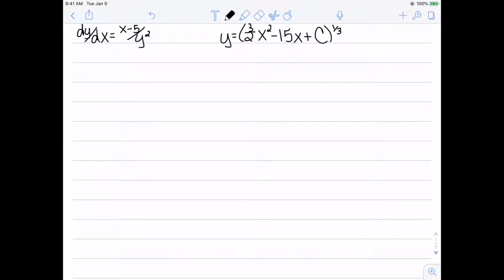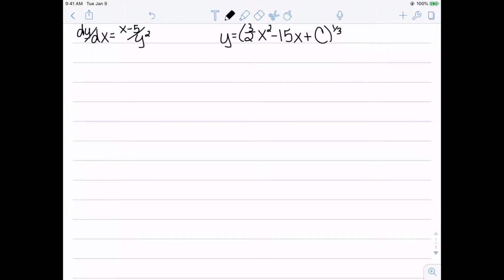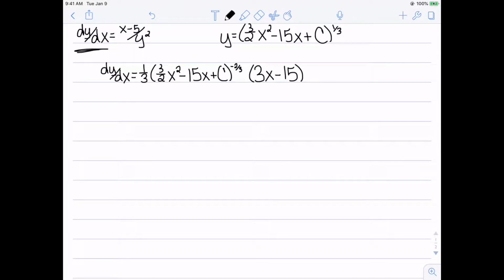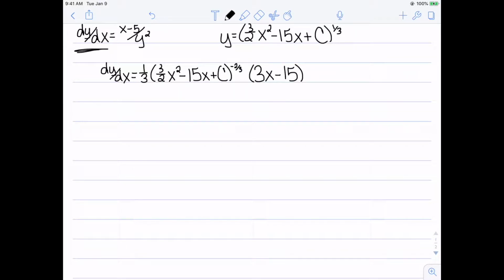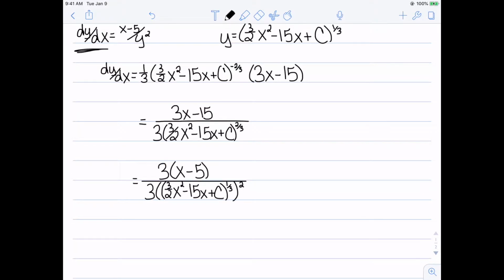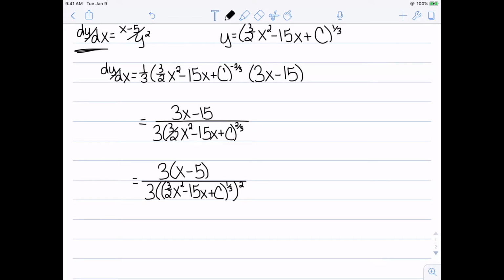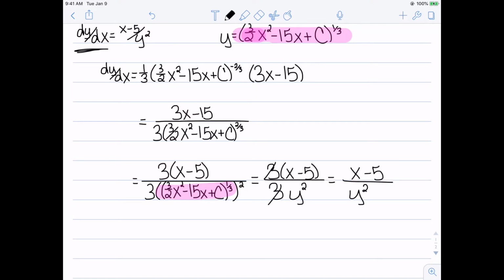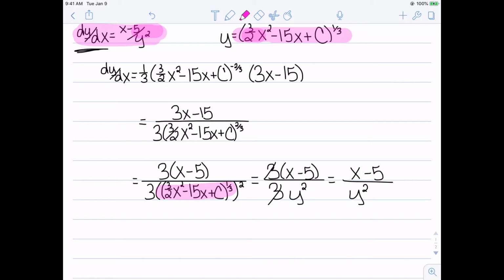Verifying Solutions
I discuss how to verify a given function satisfies a differential equation.